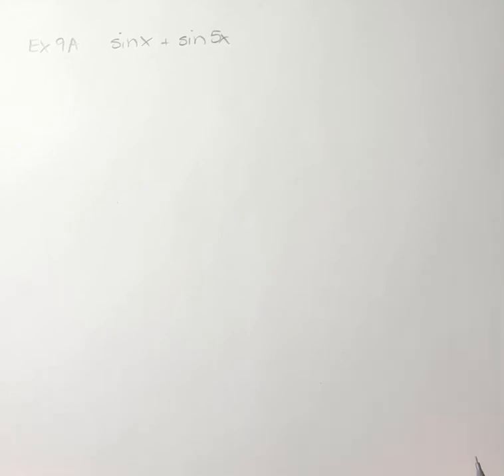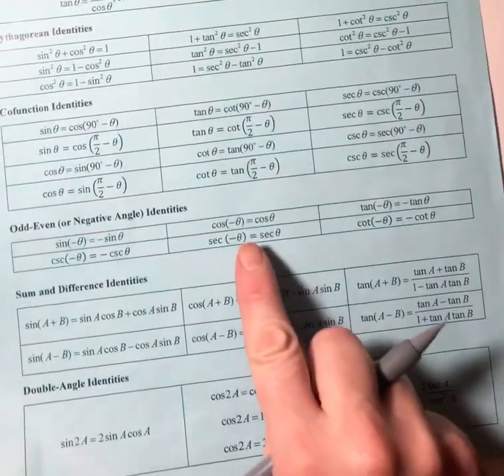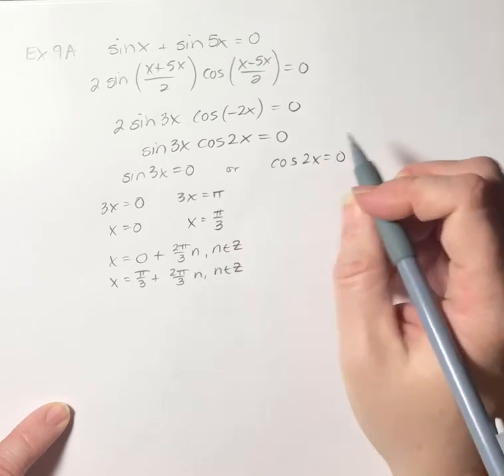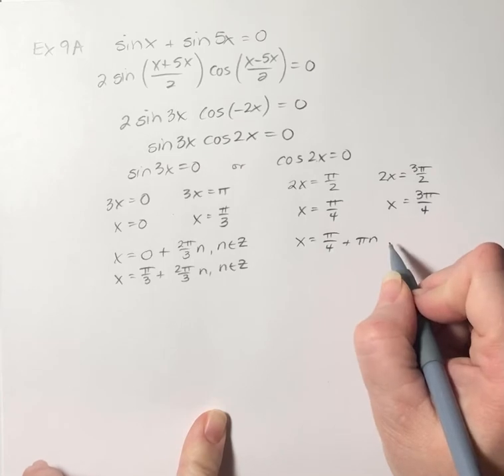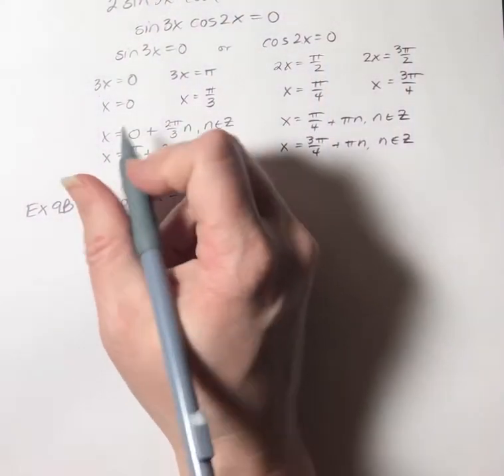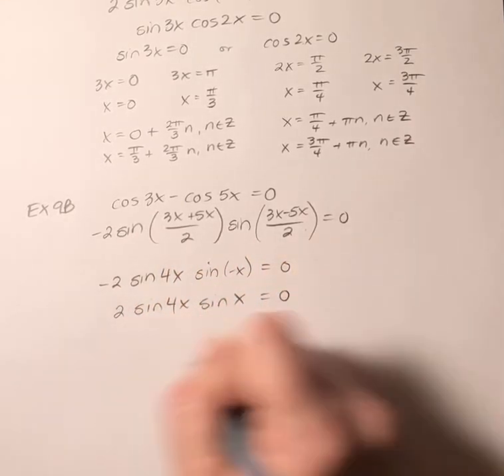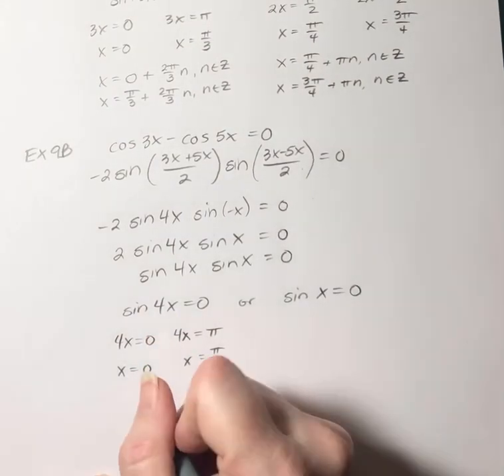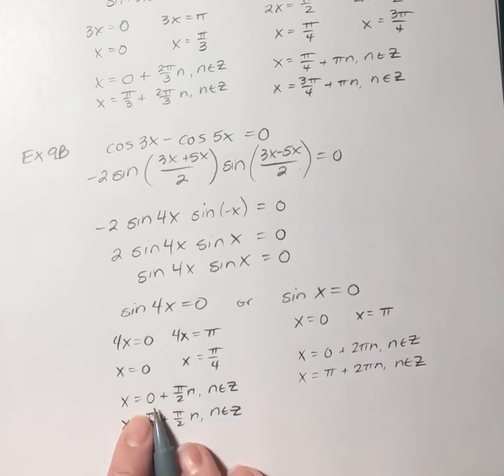5-5 Multiple-Angle and Product-to-Sum Identities Part 9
BHS Analysis 1: 5-5 Multiple-Angle and Product-to-Sum Identities Ex 9A & 9B